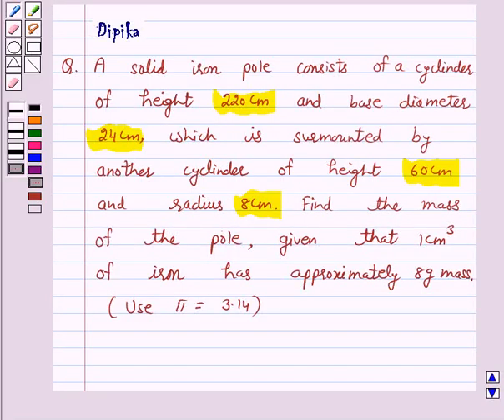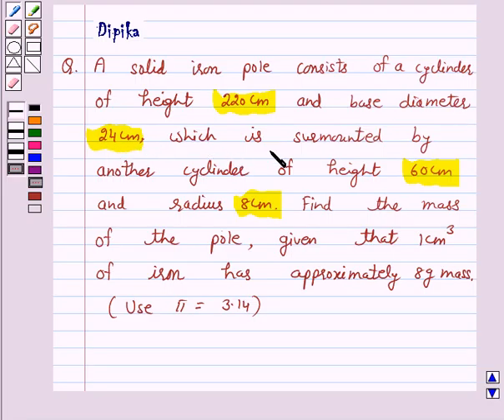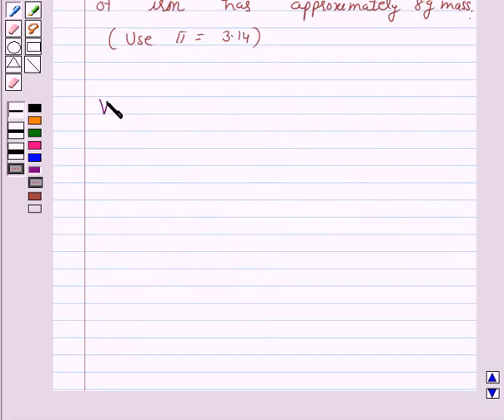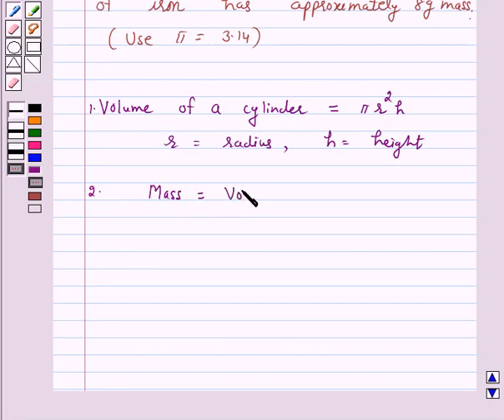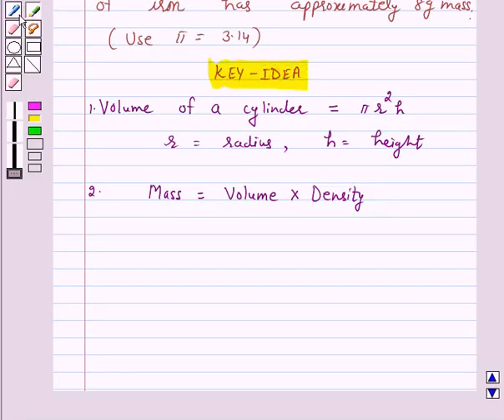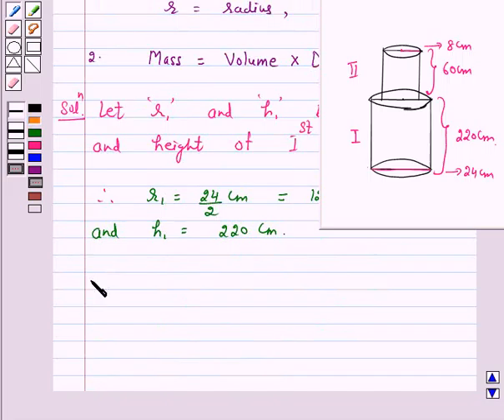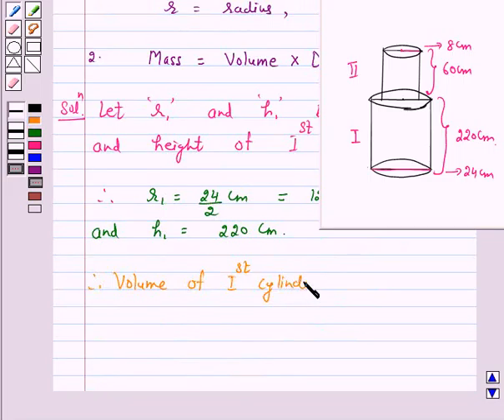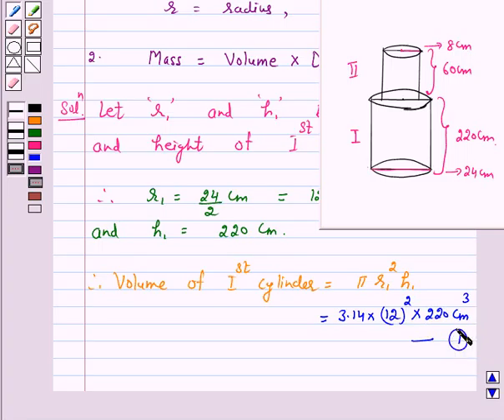Maths X NCERT 2007 13 13 2 6